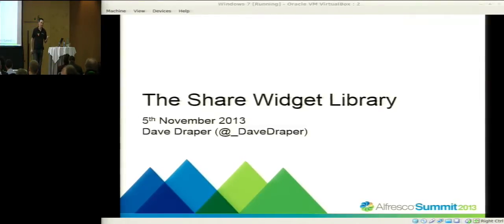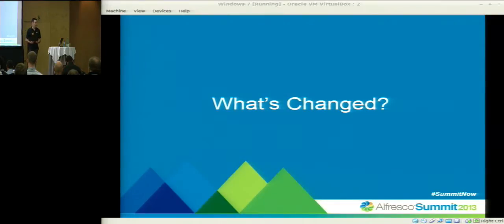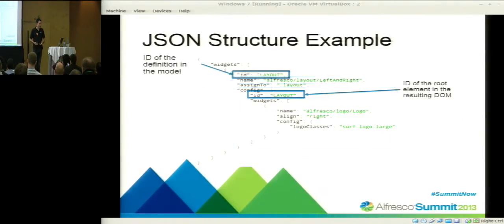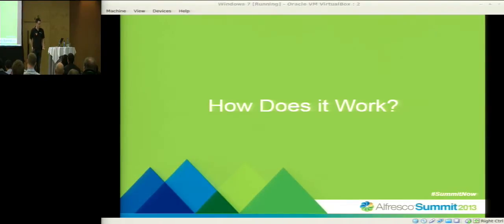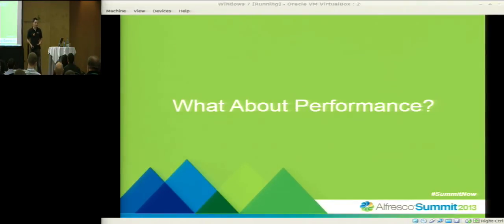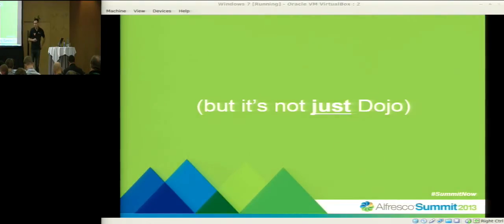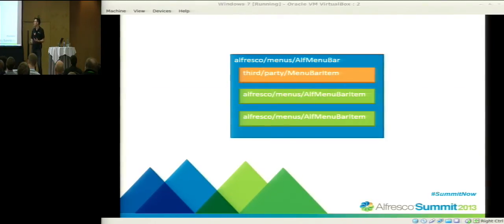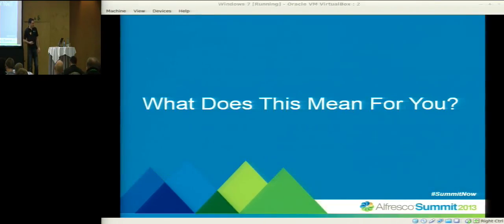Alfresco Share 2013: The Share Widget Library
Dave Draper, UI Engineer at Alfresco

Describe the new library of JavaScript widgets have been created for Alfresco 4.2 Enterprise and how they have been used to make significant updates to Share. Explain the AMD (Asynchronous Module Definition) pattern and how Surf builds upon it perform dynamic dependency analysis to produce aggregated JavaScript, CSS and image output from encapsulated atomic widgets. Demonstrate how to create widgets using this new style and how to use them in pages.